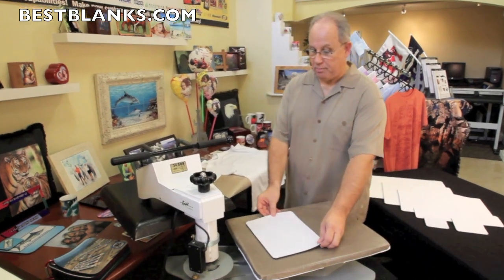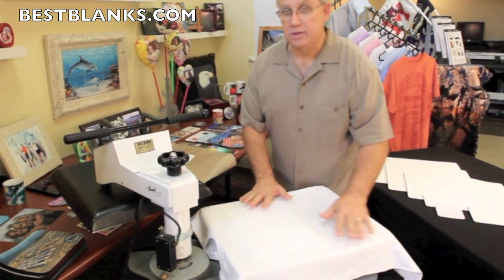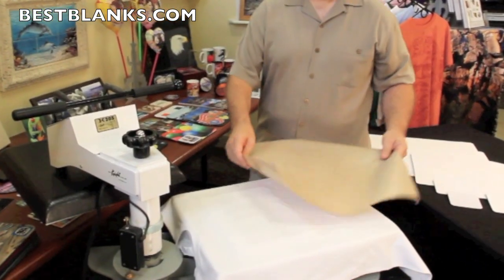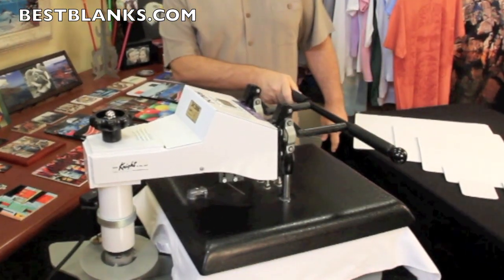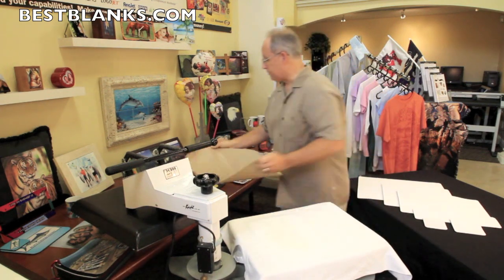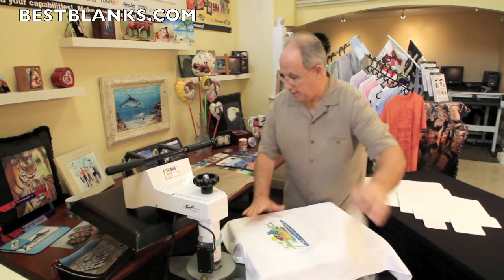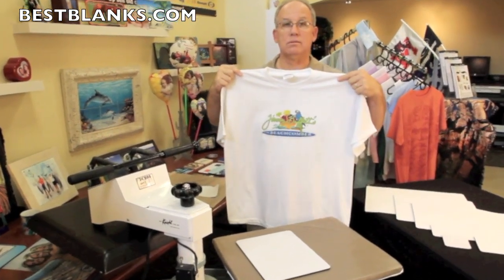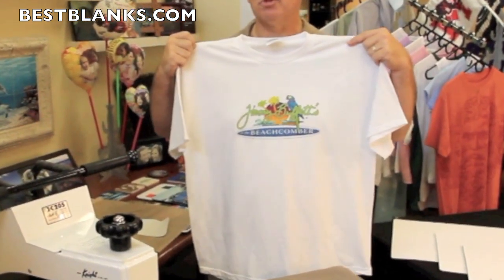How To Eliminate Heat Press Lines With The Lineless Transfer Kit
Learn how to us the Lineless Transfer Kit to eliminate lines left by the heat press.